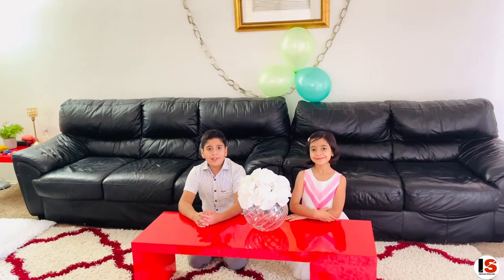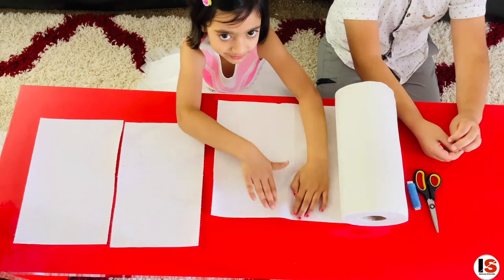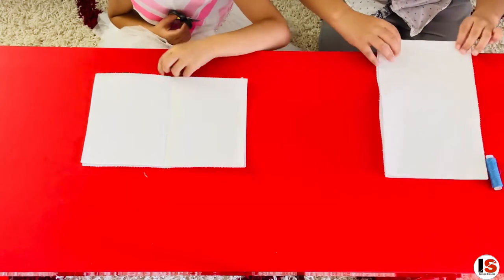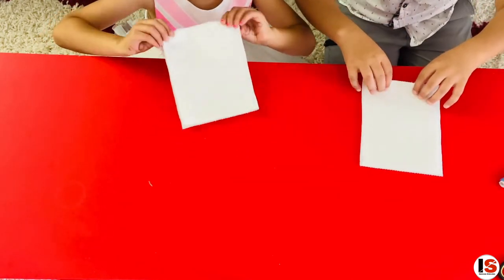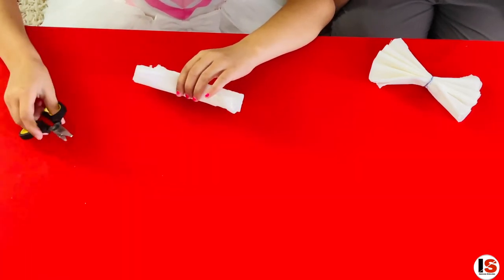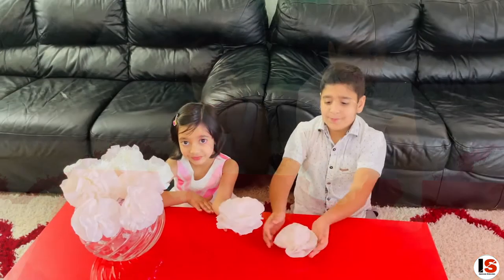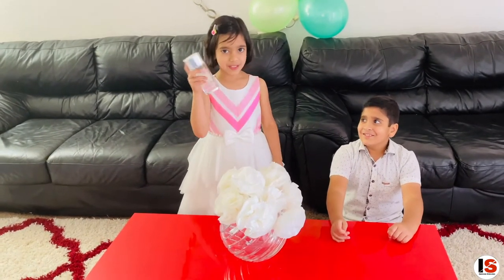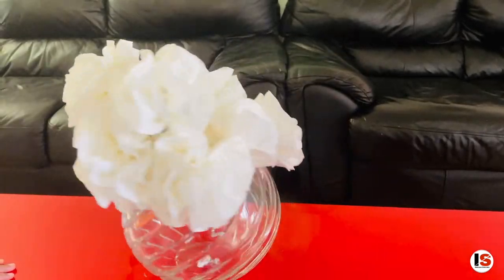DIY Paper Towel Flowers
Check out some other IndianSibling Science Experiment Video
Check out IndianSibling Other video tutorials on 3X3 Rubik's Cube.

Check out some other video tutorials from Indian Sibling Piano Tutorial